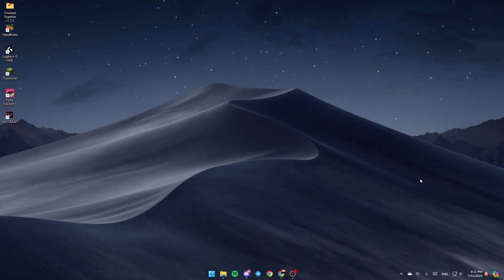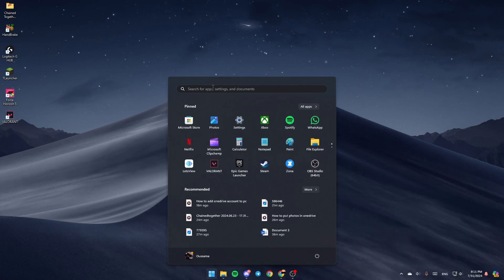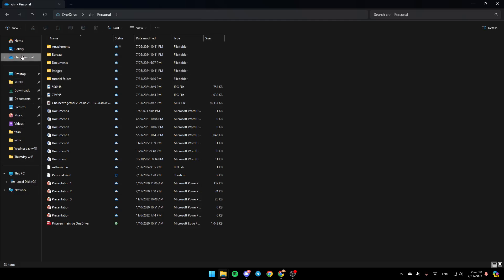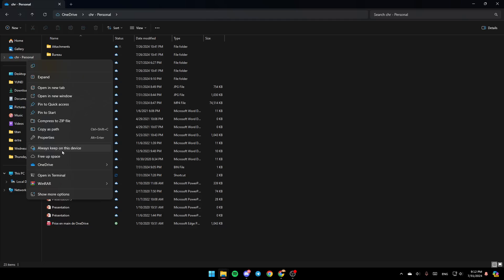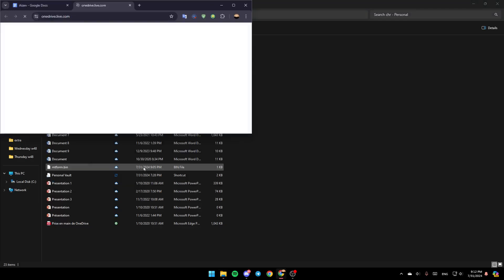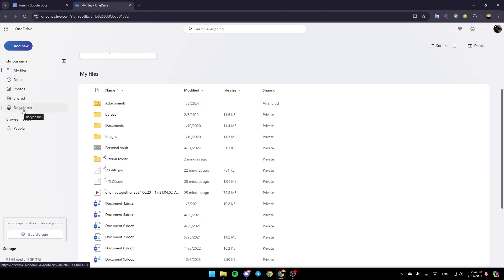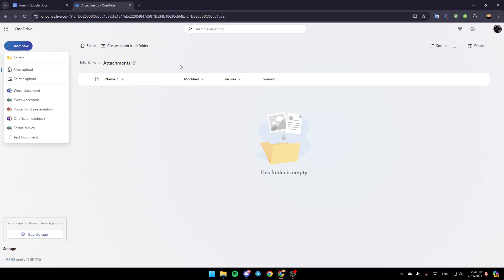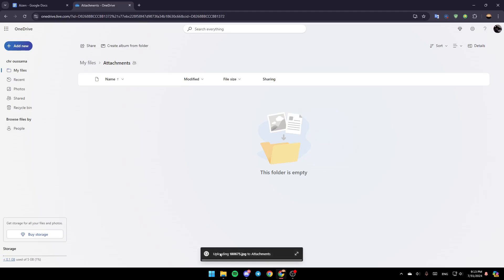How To Add Files To OneDrive Shared Folder Tutorial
Today we talk about add files to onedrive shared folder,onedrive,microsoft onedrive,how to use onedrive,onedrive tutorial